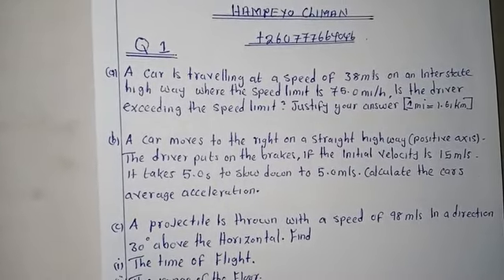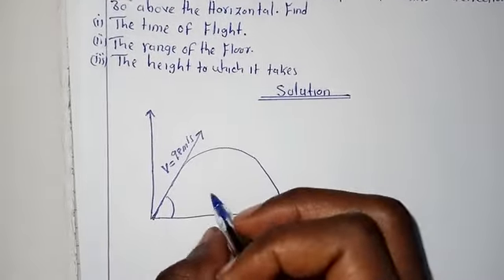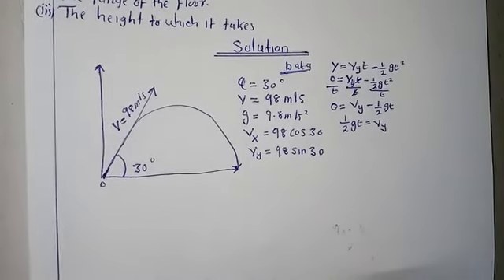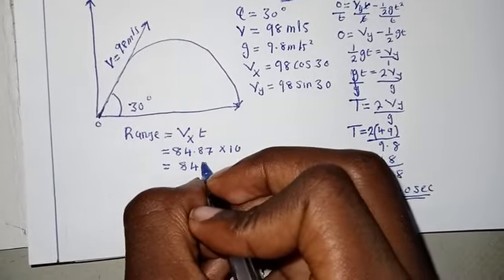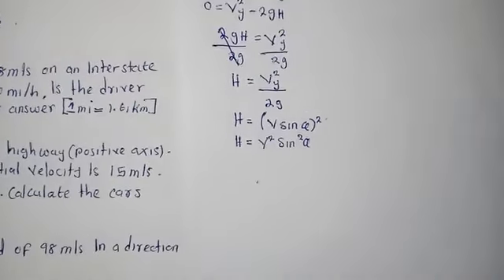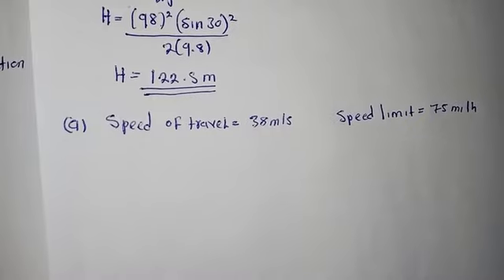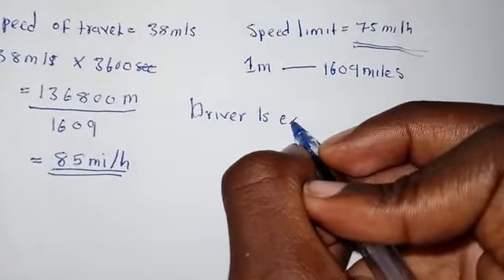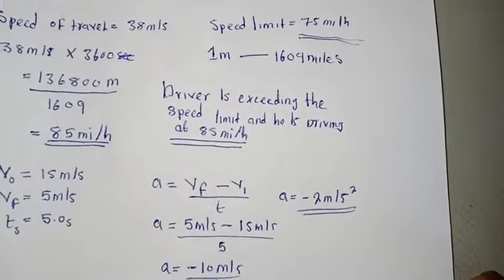TEST 1 PHY 101 REVISION Part 1 (Section B, Q.1 Questions)🤔✏️📕